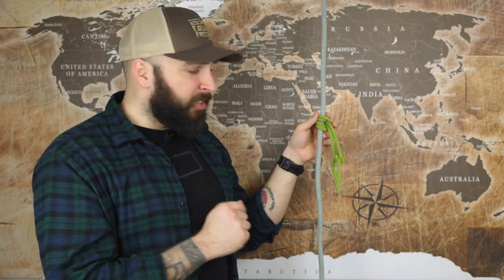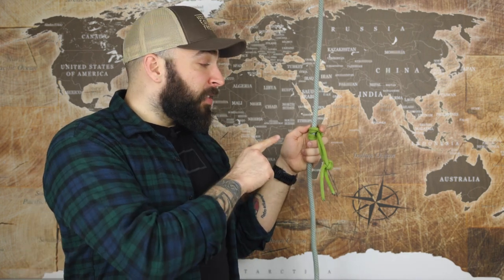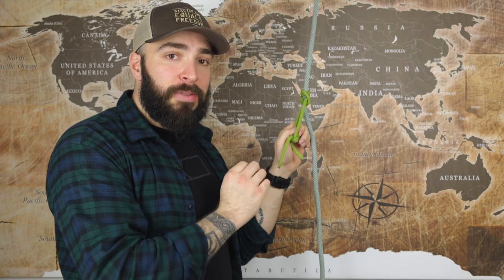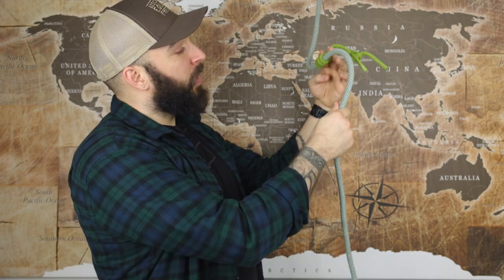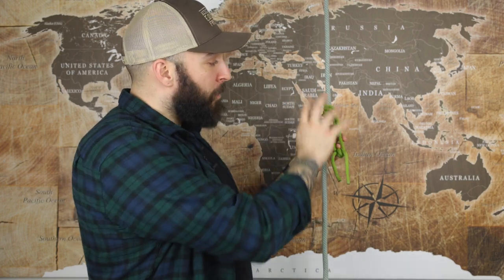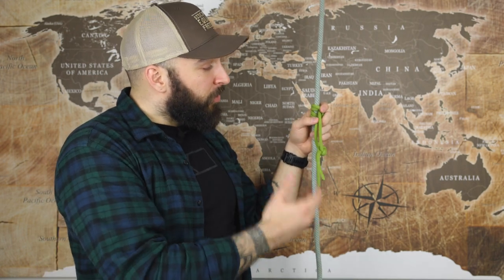Prusik Knot Tutorial - Outdoor & Climbing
The prusik knot is one of the essential outdoor, survival, and climbing knots. This tutorial shows you how to use a prusik sling to tie a prusik knot. Its advantages and drawbacks, and the most important practical applications.

Playlist - Knots, Rope, and Cordage - All you need to know

00:00 Introduction
00:45 Prusik, Prusik Sling & Other friction hitches
01:44 How to tie a prusik knot
02:25 How does a prusik work
02:52 Climbing a rope with the prusik knot
04:00 Overview on other applications
05:24 Understanding Limitations & safety considerations
06:56 Mind the condition of your rope
07:38 "Shortening" the rope for self-belay
09:14 Setting up a pulley